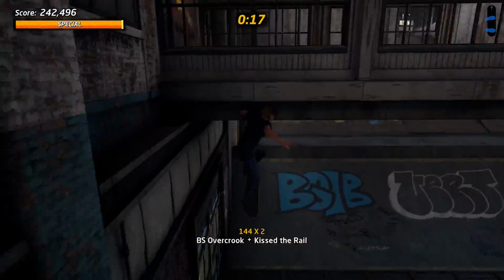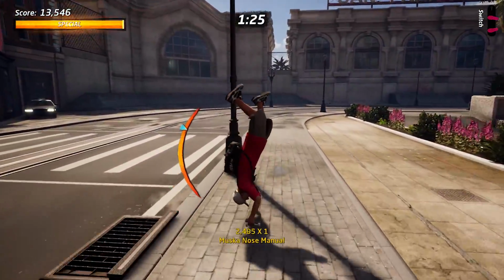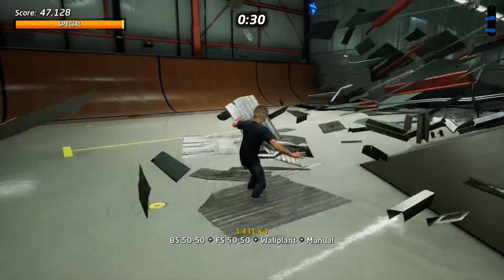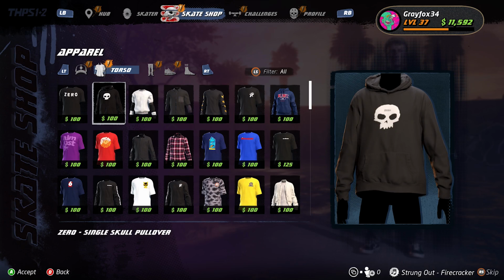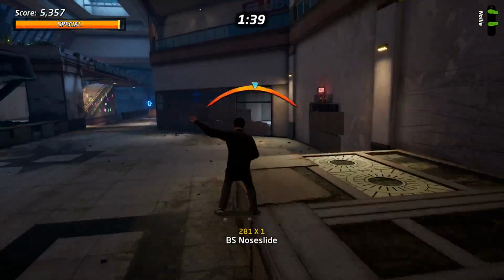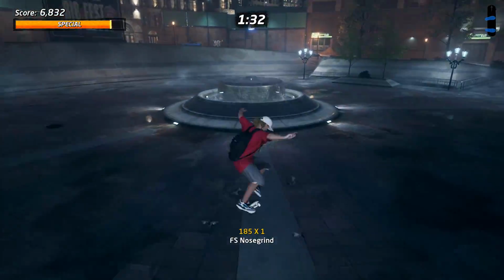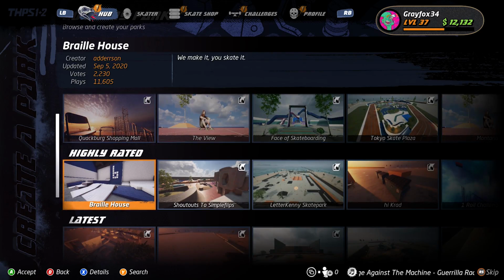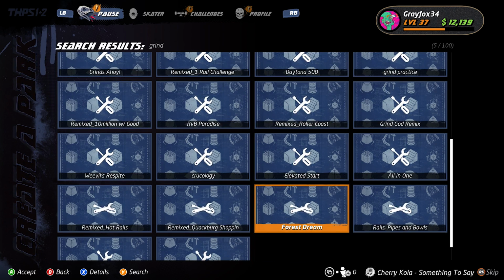Tony Hawk's Pro Skater 1 and 2 - Easy Allies Review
Tony Hawk's Pro Skater 1 and 2 does everything it can and ends up being Superman.

Written by Ben Moore
Video Edited by Don Casanova
Reviewed on PC
Available on PC, PlayStation 4, and Xbox One

Easy Allies is an independent media outlet regularly provided with access to preview and review materials.